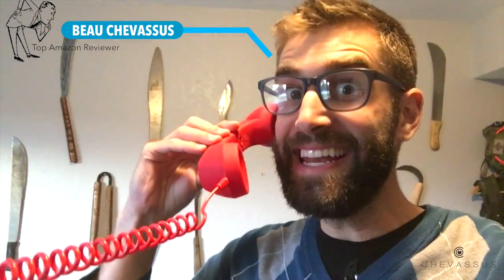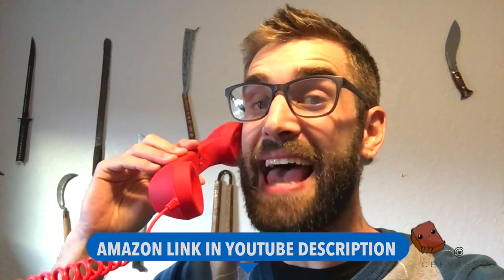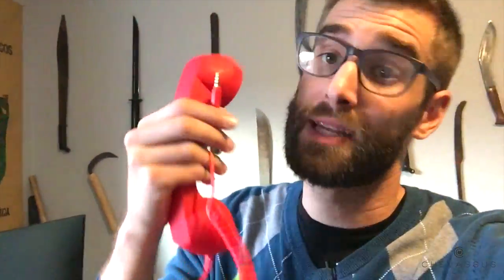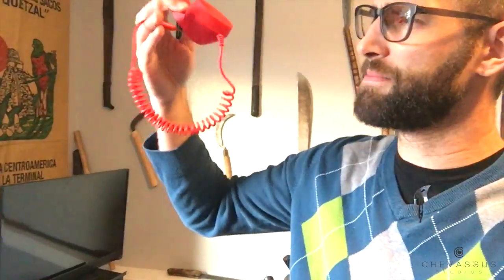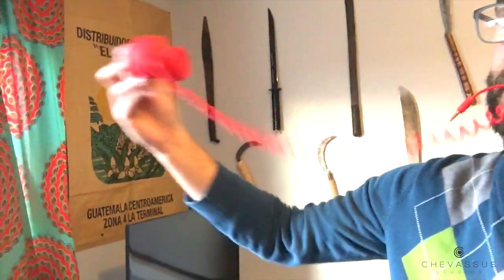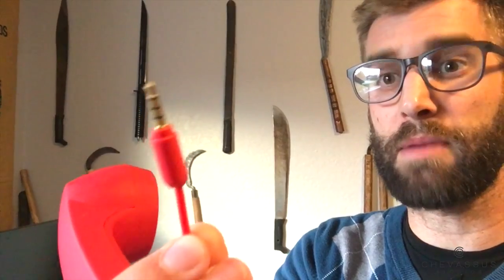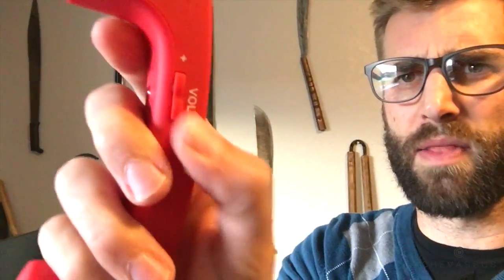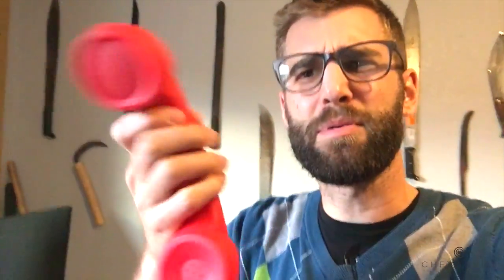★★★★★ Old Retro Phone that Plugs into iPhone (Red) 3.5mm headphone jack, Telephone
Here is what I'm reviewing, right on Amazon
Material: ABS, Simple-fashion design and stylish
Eliminates 99% radiation from using a mobile phone
High quality speaker and microphone for crisp sound
One touch button for convenient pick-up/hang-up directly from the handset (not all mobile phone support function)
Color: Red